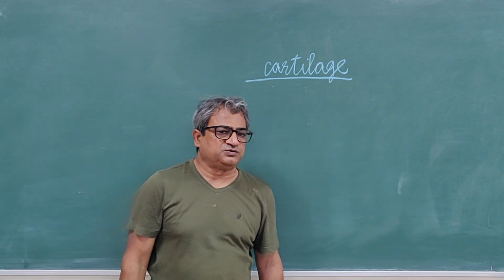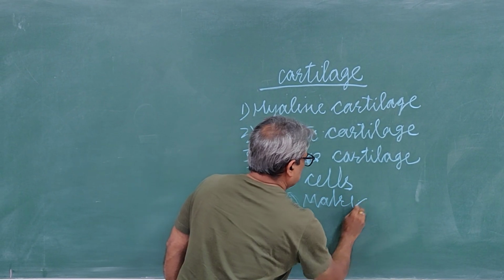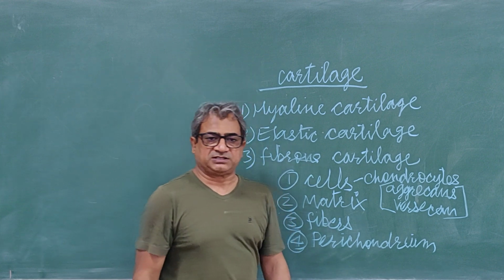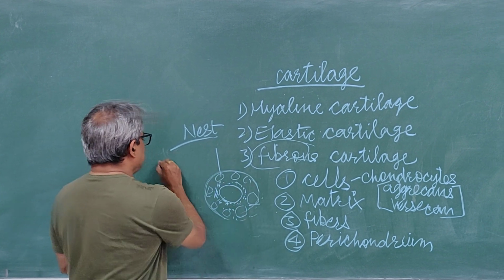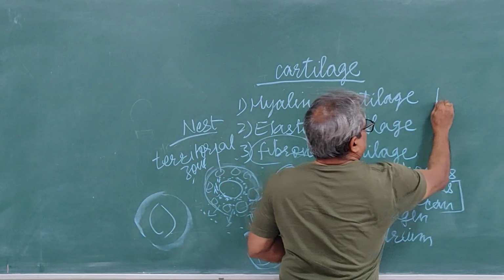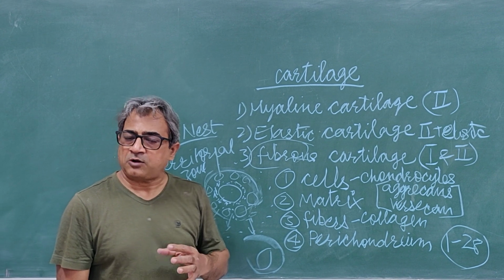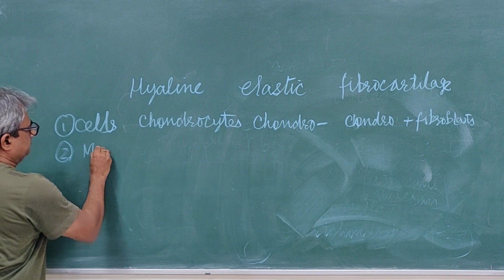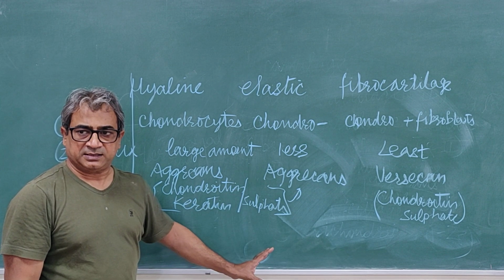Cartilage | Full Video Lecture